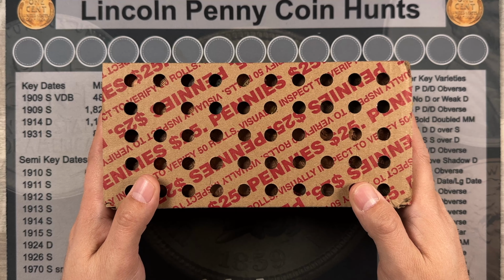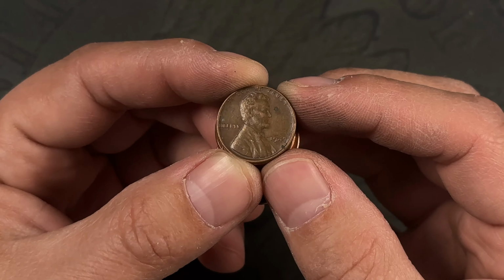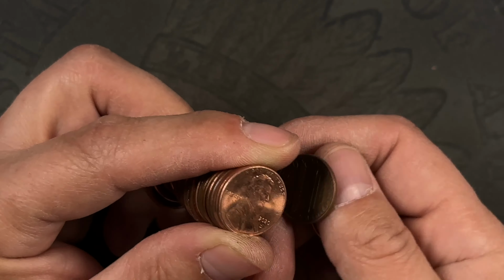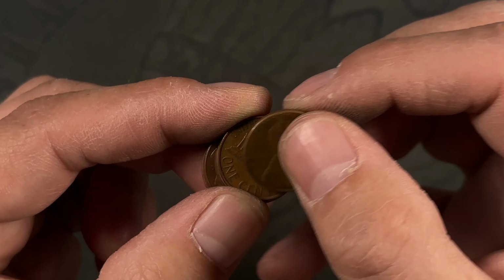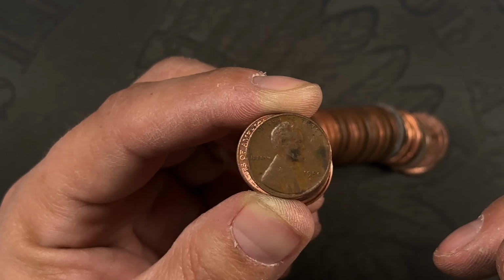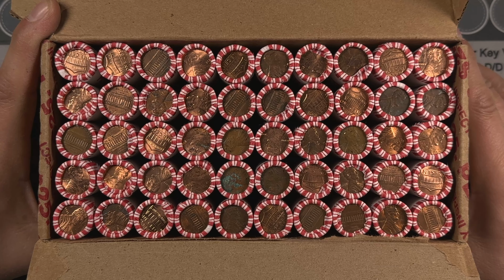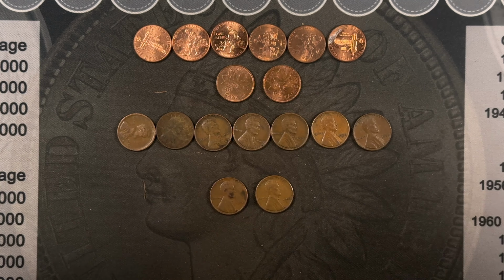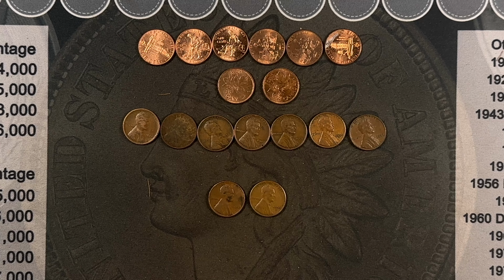Penny Hunt and Album Fill #017!! Coin Roll Hunting Pennies!!!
Please join me for my latest penny hunt.